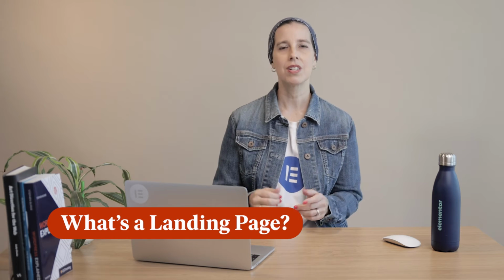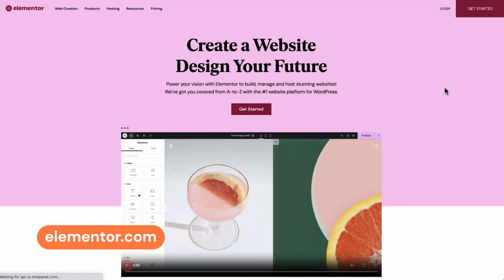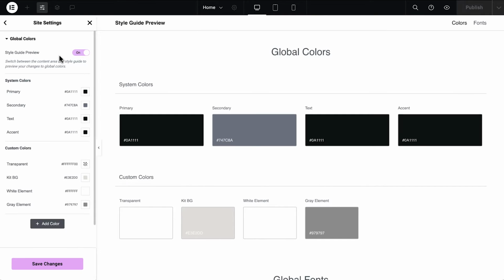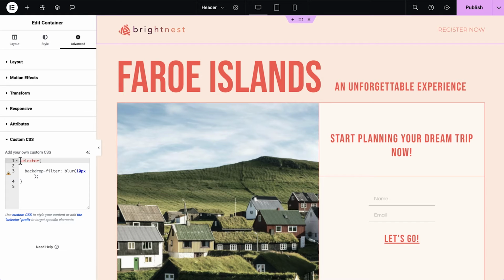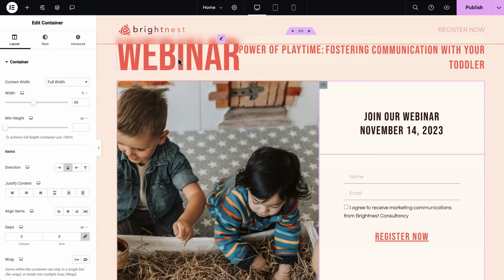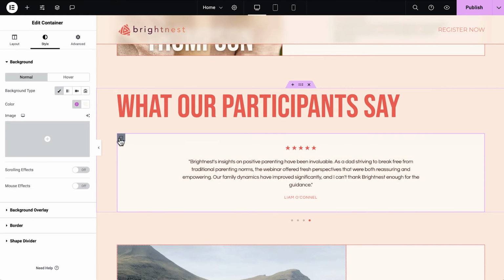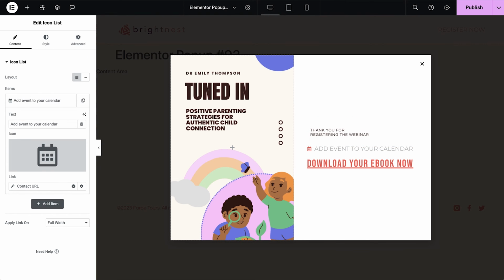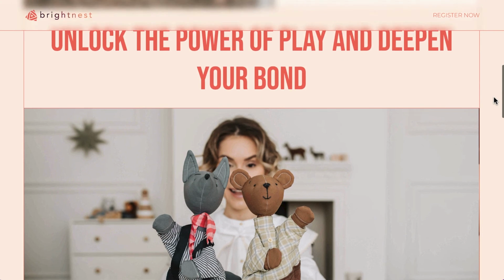How to Build a Landing page With Elementor Hosting in WordPress🚀elementor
Learn how to create an event landing page that converts with Elementor Hosting, in just half an hour.

In this step-by-step guide, we'll explore why WordPress is a great choice for creating a landing page for all your campaigns and cover how to use Elementor Pro to customize a complete landing page experience for your audience. See how to launch your landing page, and learn how Elementor Hosting brings everything together.

Launch your next campaign with an Elementor hosted landing page!
The tutorial will cover:
✔︎ Why WordPress is the perfect choice for landing pages
✔︎ What makes a great landing page to drive people into a sales funnel
✔︎ Personalizing an Elementor kit design for your landing page
✔︎ Creating an eye-catching sticky header
✔︎ Connecting a sign-up form to your marketing platform to collect leads
✔︎ Adding testimonials for social proof
✔︎ Setting up a call-to-action
✔︎ Creating and connecting a popup

Header blur CSS code:
selector {
backdrop-filter: blur(10x);
-webkit-backdrop-filter: blur(10px);

Chapters:
00:00 - What’s a landing page?
01:33 - Why WordPress
02:34 - What’s hosting?
03:19 - What’s a theme?
03:50 - What’s a plugin?
04:31 - What we'll build
05:02 - Start with Elementor Hosting
06:23 - Editor overview
07:33 - Site settings
10:08 - Header
10:53 - Create anchor link
11:11 - Containers overview
11:31 - Sticky header
12:18 - Blur effect with Elementor AI
13:38 - Nested containers
14:12 - Form
14:28 - Actions after submit
15:51 - CRM integrations
16:56 - Connect anchor link
17:44 - Icon boxes
18:24 - Paste style
19:33 - Minimum height
20:09 - Text shadow
20:33 - Testimonial carousel
21:15 - Marketing widgets
22:43 - Create popup
23:52 - Download button
24:20 - Calendar event
26:05 - Update footer
26:28 - Social icons
26:56 - Mobile responsive settings
28:04 - Connect domain and launch site